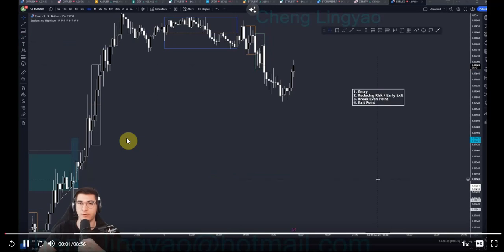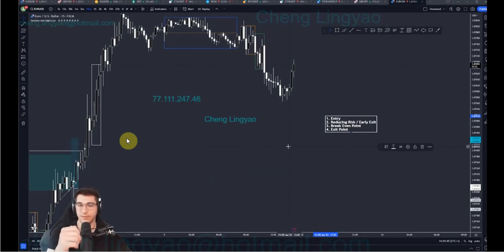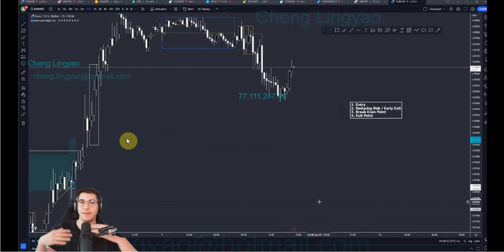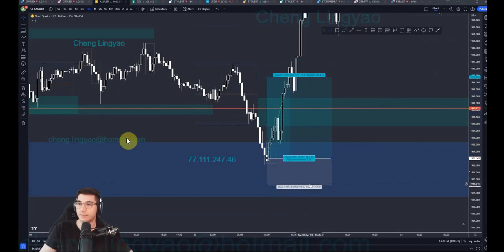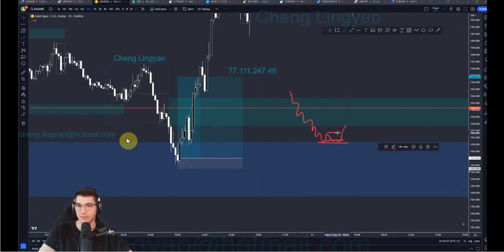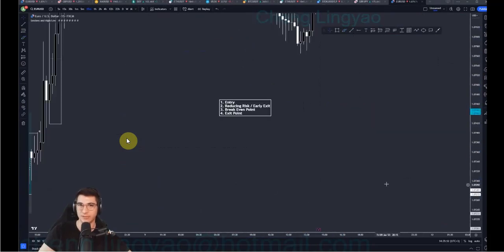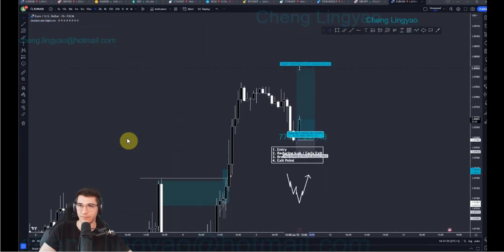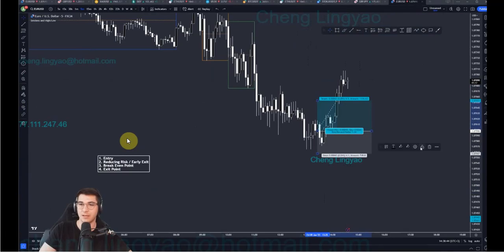4 Trade Management